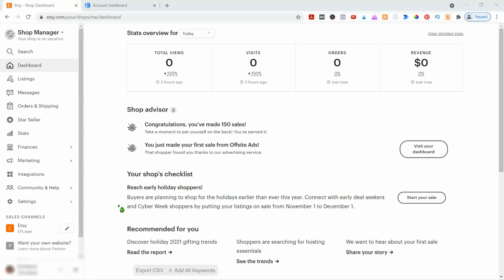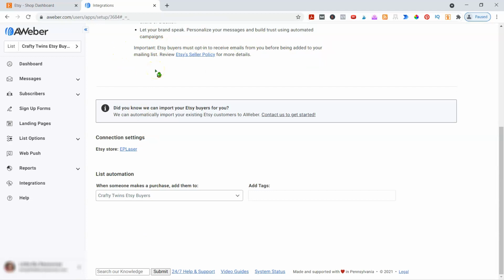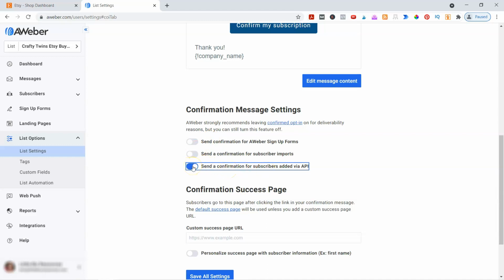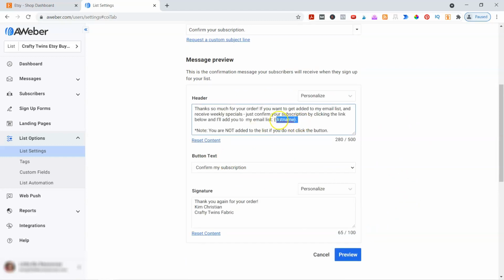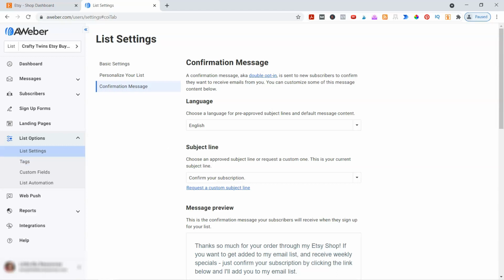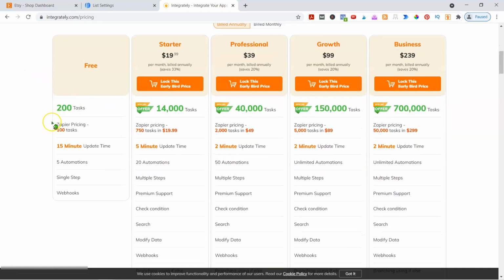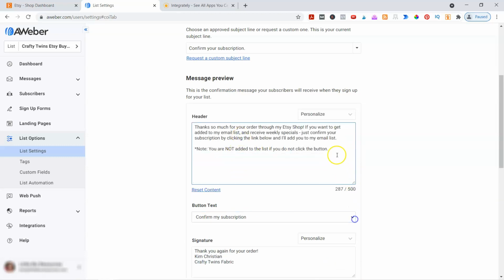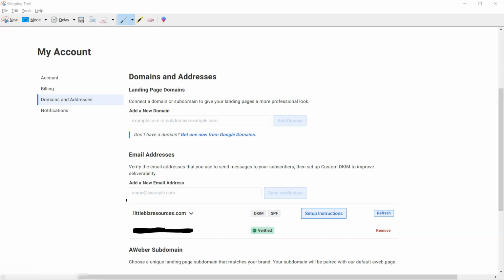Email Marketing For Etsy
I'm leaving this up since you still have through Feb 5, 2024 to integrate, but you'll want to see the updated video for how you can capture emails going forward

If you haven't opened your Etsy shop yet, you can get 40 free listings when you open your shop through this

To connect your Aweber account to another email autoresponder, check out Integrategly

I LOVE Mailvio for the price and really good open and deliverability rates, check out their current pricing

New to email marketing?  Take a look at these free training’s that talk about email marketing (not specifically for Etsy, but still great information):

How To Build a massive email list with a strategy, software, and platform:

Here’s what I talk about in the video:
0:00 Etsy + Email Marketing
0:20 Aweber is the only email marketing platform that integrates (for free) with Etsy
1:28 You MUST do this for Etsy email marketing
2:55 If you don’t have products yet, you’ll see this…but if you do have products, you can also do this
3:39 Here’s how you stay compliant with Etsy for email marketing
4:13 Make sure you edit this so your customers sign up to your list
7:55 If you have another email marketing platform, here’s what you need to know
14:06 Update these settings to make sure your emails get delivered
15:34 Ask questions!